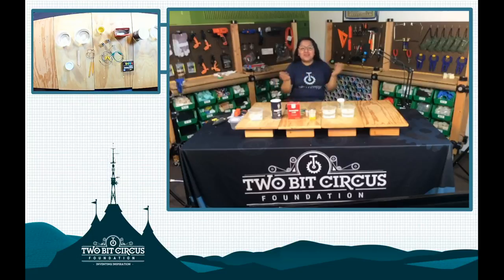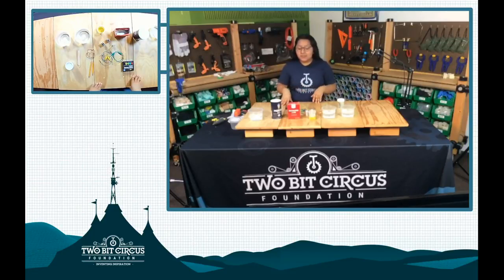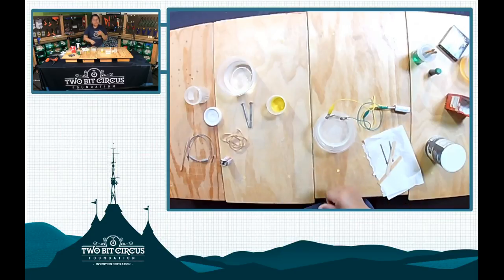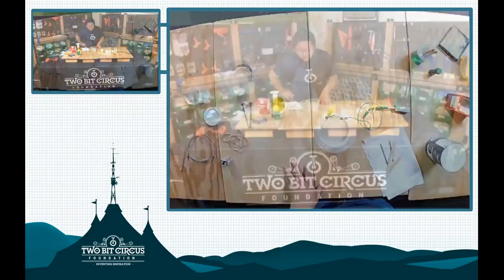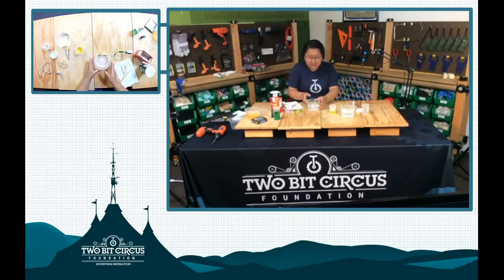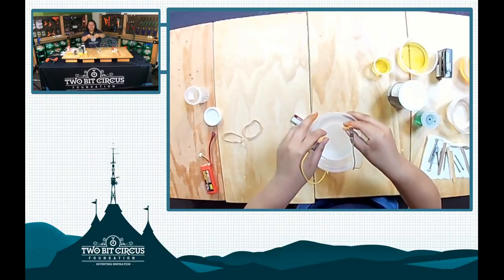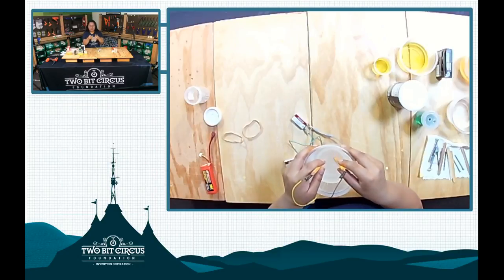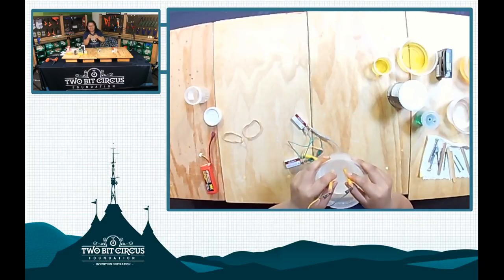Water Electrolysis with Evelyn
Water is made up of hydrogen and oxygen. Through the process of electrolysis we can separate these molecules inside of water. Electrolysis is a technique that uses a direct current of electricity to cause a chemical reaction. Our machine will be very rudimentary, using a battery and steel screws, but it works well and is a great way to learn.

MATERIALS:

Stainless steel screws
Petri dish
Epsom salts
9-volt battery
Rubber bands
Acid-base indicator